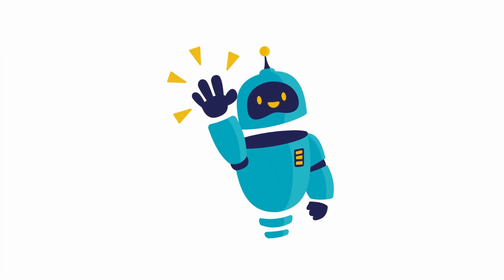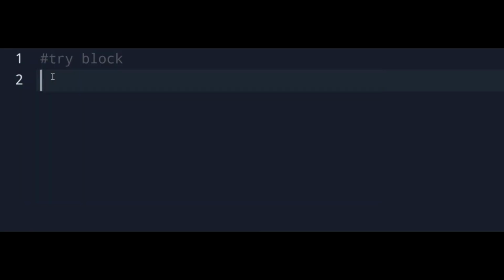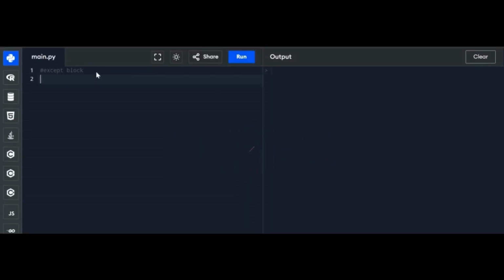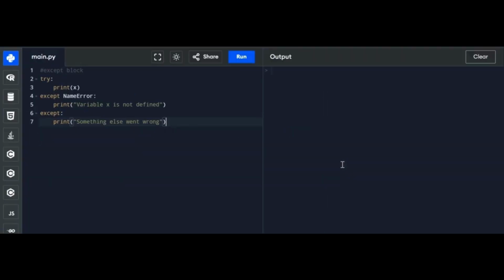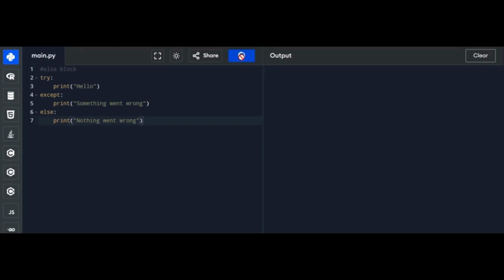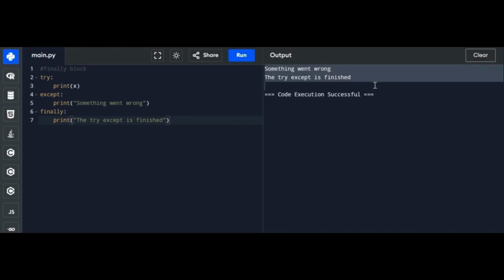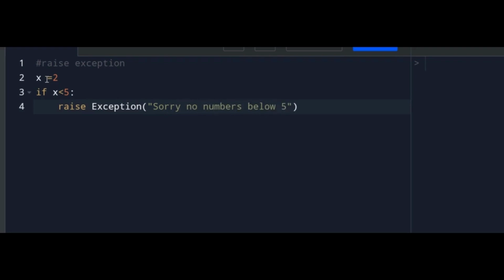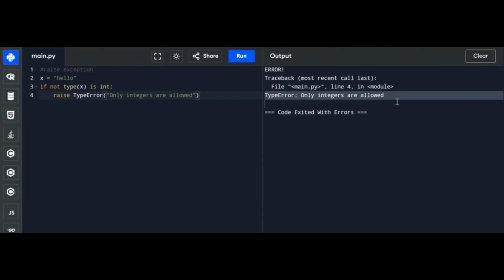Python Exception Handling (session - 21)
In this video, we will learn about Exception Handling statements or Blocks. Where we will be studying try, except, else, & finally blocks in detail with examples. Also we will learn how to raise an Exception or an Error.